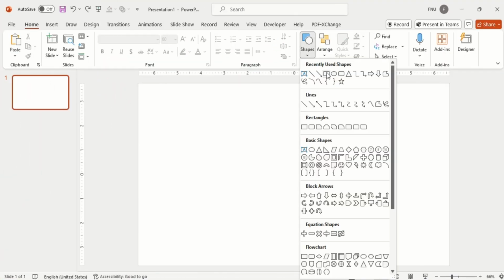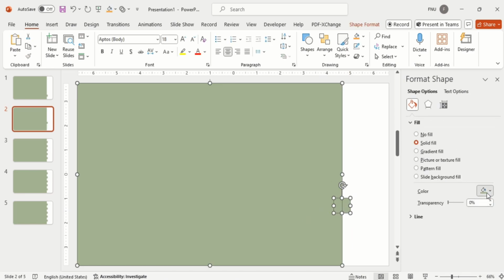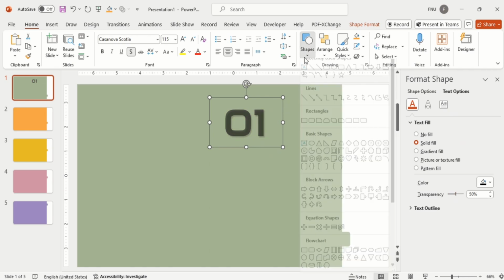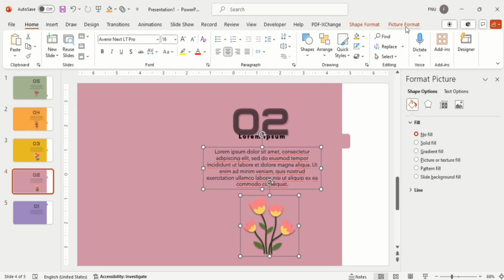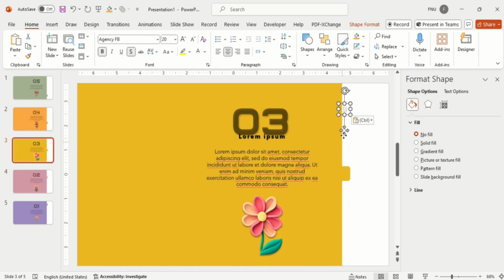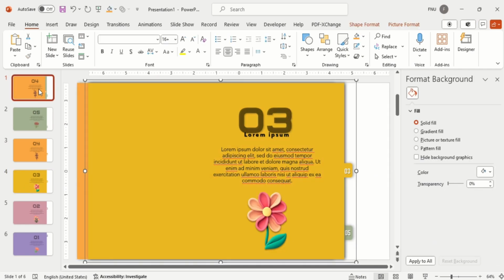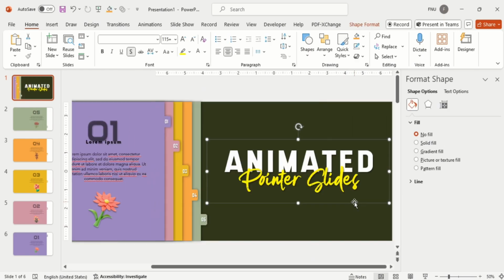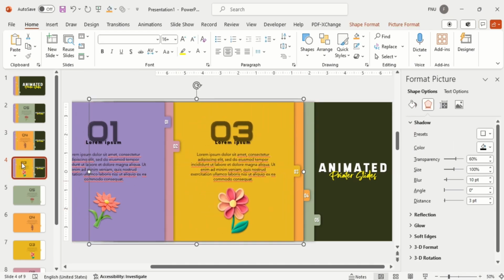How to create Stunning Presentation with Morph Tutorial😎😍 | Step by step tutorial | Pro PPT tips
Hello everyone! In this step-by-step guide, I'll show you how to:
- Master the basics of Morph Transition.
- Create stunning visual effects that bring your slides to life.
- Transform your presentations with smooth, professional-looking animations.

This tutorial is perfect for students, professionals, educators, and anyone looking to elevate their presentation game. Whether you're preparing for a big meeting, a classroom lecture, or a YouTube video, these techniques will help you stand out and keep your audience engaged.

Key shortcuts used in this video-
To copy the slide/content- Ctrl+C
To paste the slide/content- Ctrl+V
To group the elements- Ctrl+G
To bold the text- Ctrl+B
To duplicate- Ctrl+D